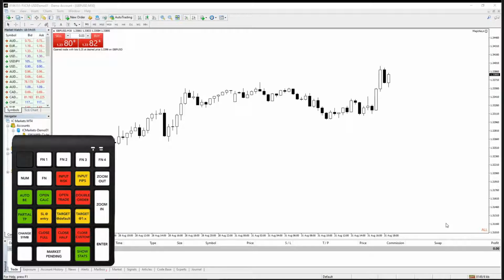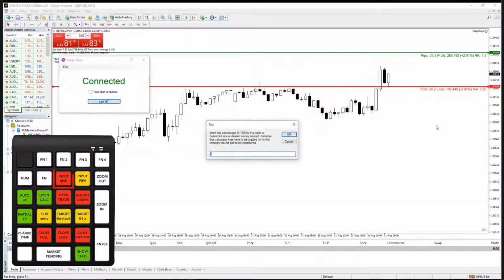6 - Temporary risk | Magic Keys | Risk and Trade management for Metatrader and cTrader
A handheld device to make forex trading more immediate and precise. Simplify risk management on Metatarder 4/5 and cTrader. Always get the most out of your trading by easily managing trades.